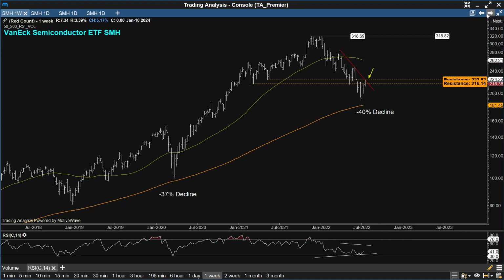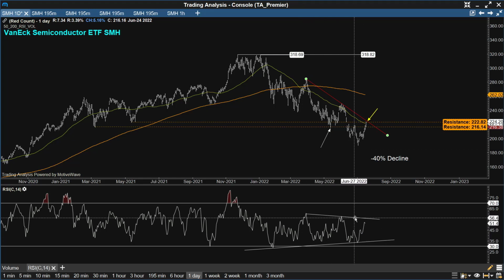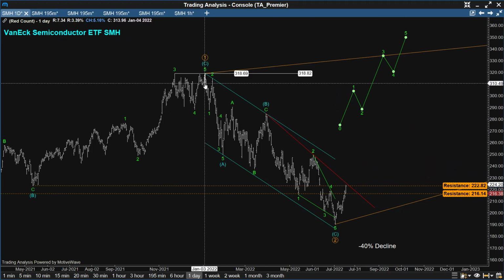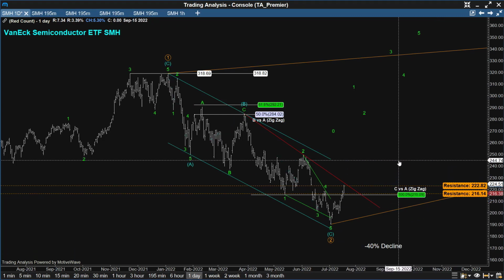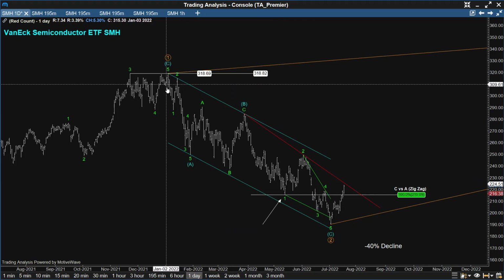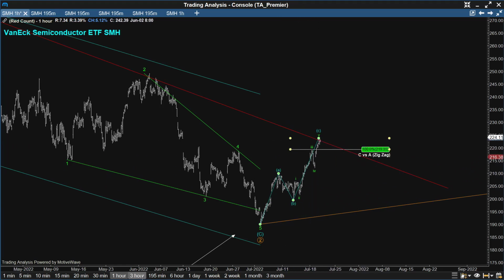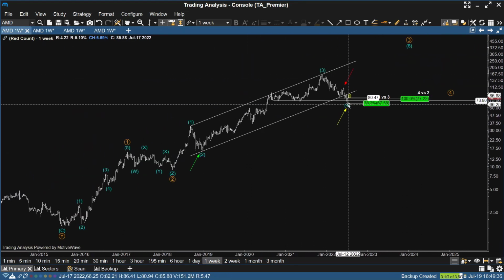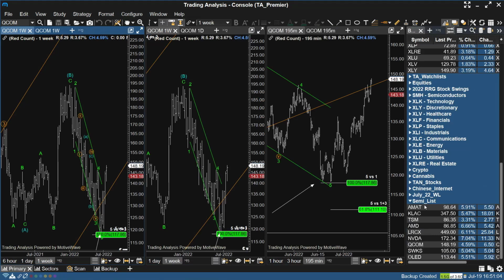Semiconductors Leading The Way?!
Last week all major indexes and 10 of 11 S&P sectors closed lower…

Semiconductors on the other hand, CLOSED POSITIVE!

In fact, the SMH was up nearly 3% for the week!

Could this key industry group be leading the market out of correction, and more importantly, can it lead the rotation back into growth?

We think so…

Although we acknowledge the possibility markets turn south for one final low, we are continuing to build our shopping lists while preparing to pivot.

AMD as an example just recently met our downside $72 - $75 area target… We’ve been calling for this low for MONTHS, and now that it is here, it’s time to prepare to act…

So tune in as I take you through a chart of the SMH, highlighting key resistance zones we need to break for confirmation, and I’ll see you all back tomorrow morning for our weekly livestream show!